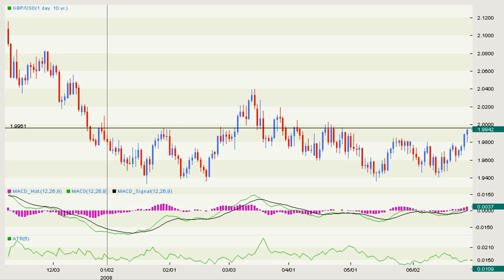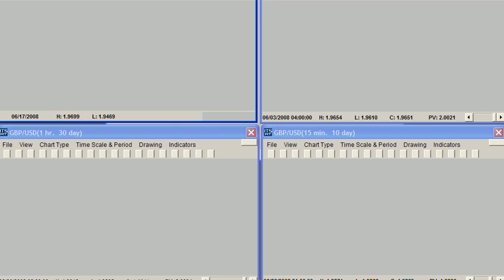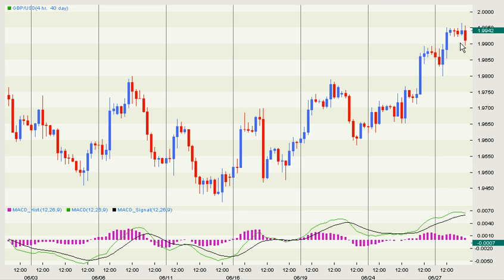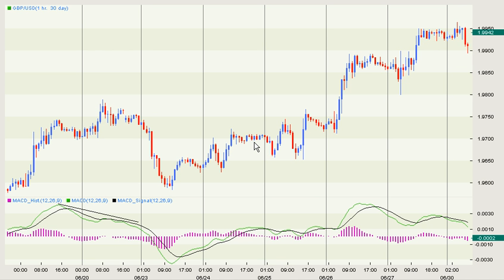Forex Trading Support/Resistance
Do you have a consistent game plan for your trading each day?  Do you know exactly where to expect support/resistance?  What will you do once price gets to a key level?  And how are you when it comes to things like trading psychology, money/trade management, stops, profit targets, risk/reward, consistency, etc?  These critical elements of trading are covered very thoroughly in my Winning Strategies Coaches Guide CD/on-line course.

I have personally coached close to 1000 people in the last 2 ½ years, and I was a futures broker for over 5 ½ years, so I know what separates winners from losers.  You can check it out all my products and services